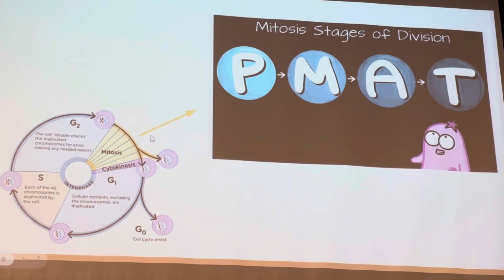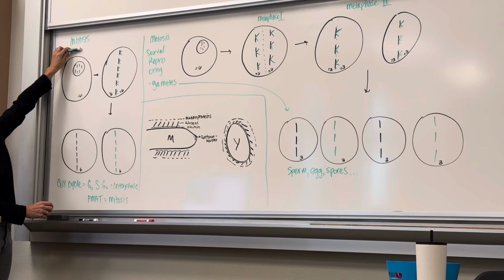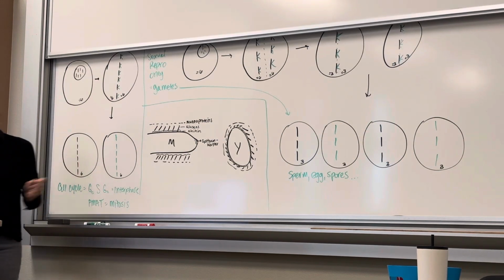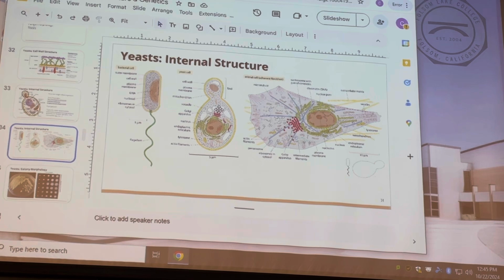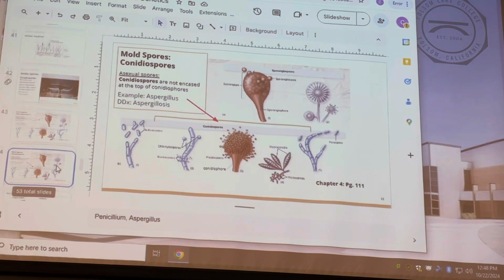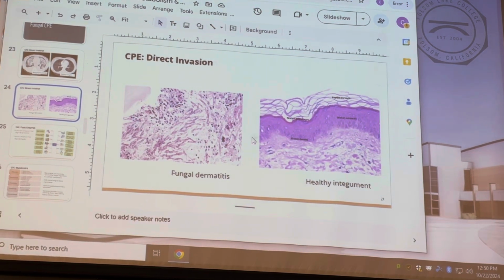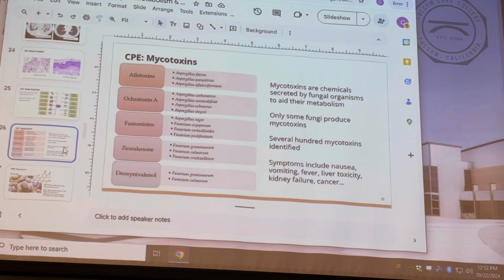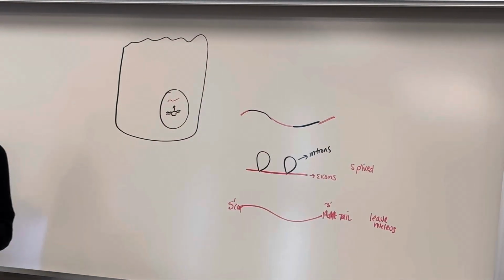10/22/24 review Biol 440